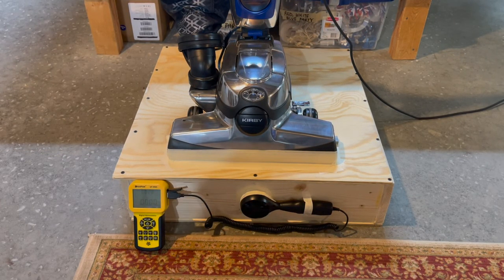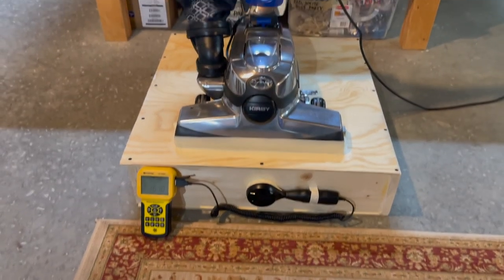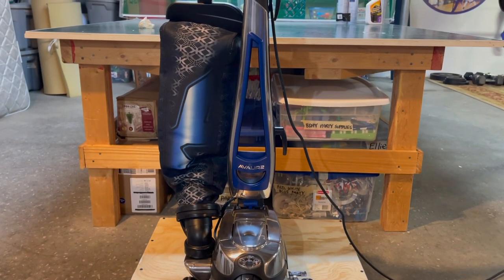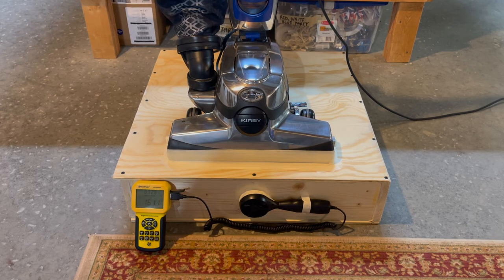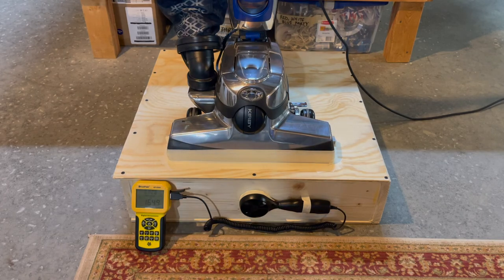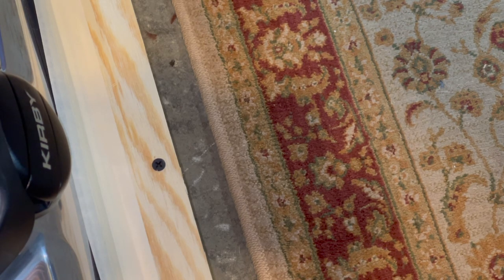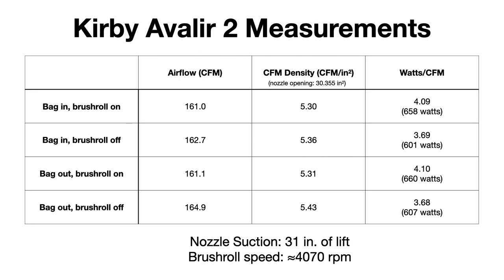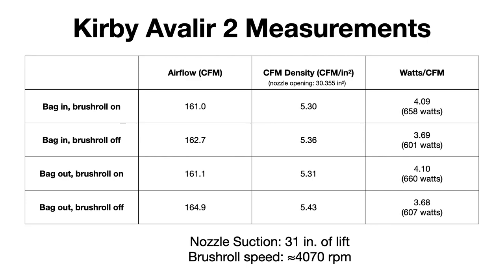Kirby Avalir 2 Airflow, Suction, and Brushroll Speed Tests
Here's some of my tests I did with my Kirby Avalir 2 on my new airflow and suction box!  This machine put in some great results with a nice performance bump in airflow over the original Avalir, while interestingly falling short of the Avalir 1's brushroll speed.